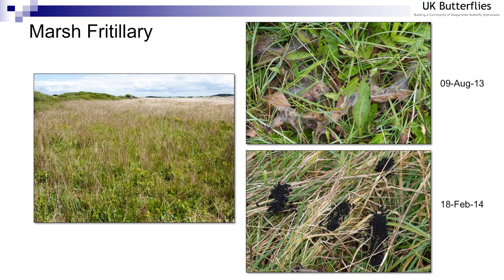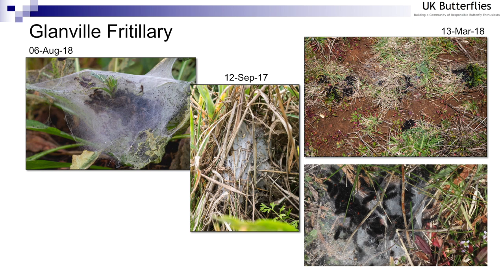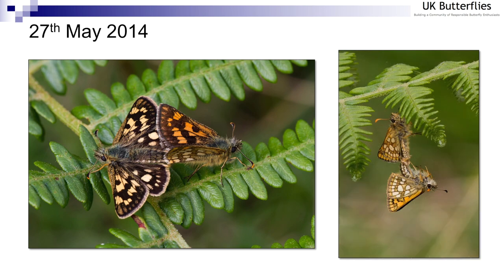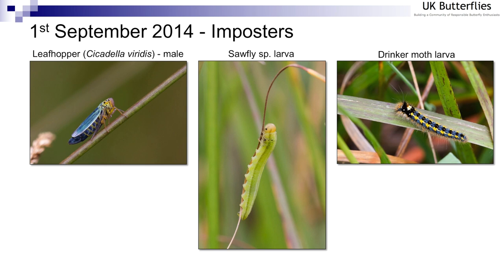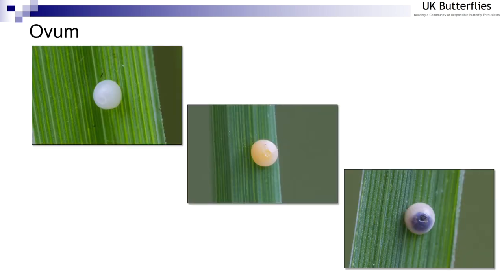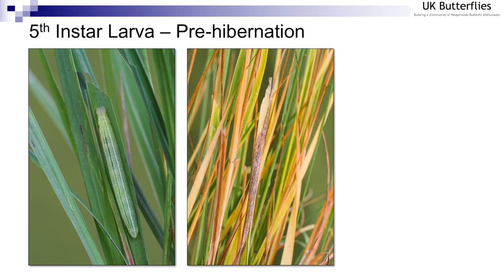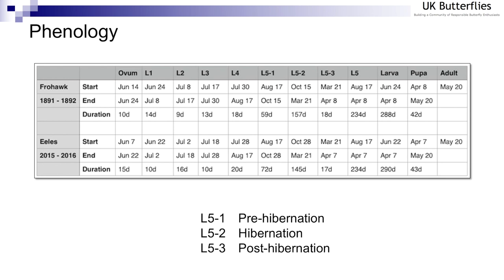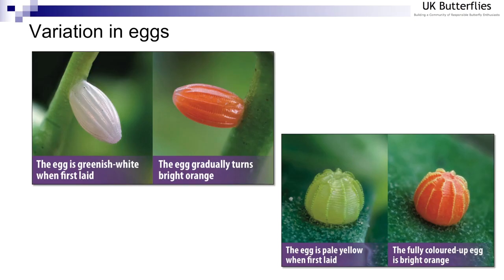Immature Stages - a New Dimension to Butterfly Recording?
This is a presentation that was originally prepared for the UK Butterfly Recorders' Meeting in March 2020, but which was cancelled due to the coronavirus. The presentation asserts that there is much we can do in terms of recording immature stages, and that this data can be used to ultimately inform conservation efforts.